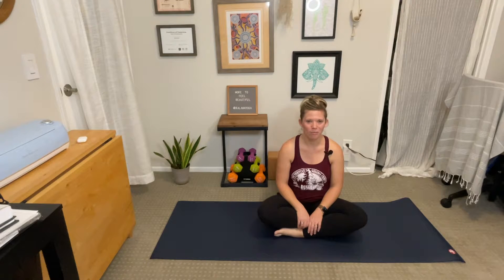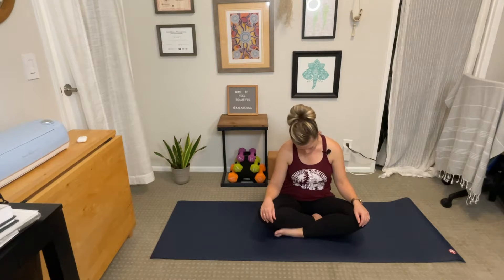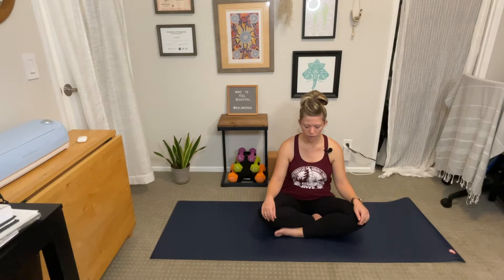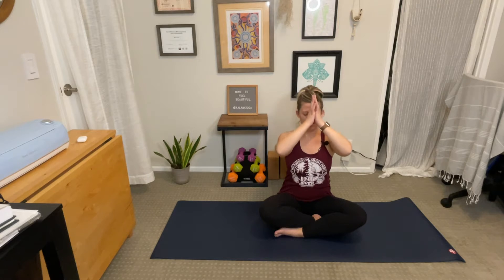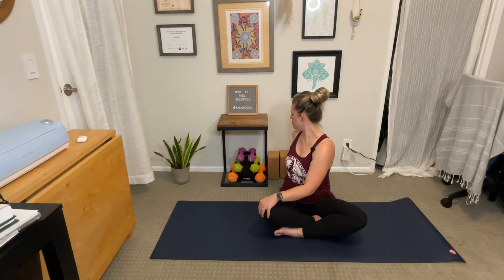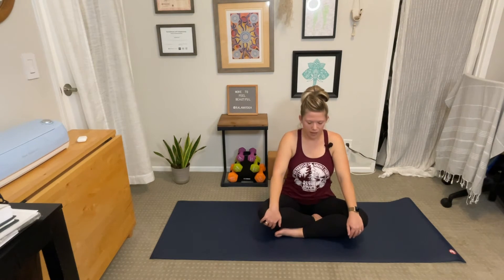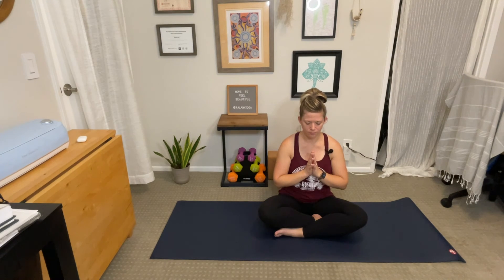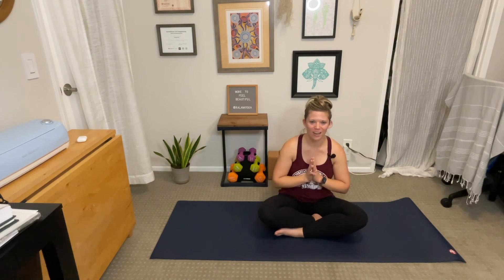12 Min Yoga - Mindful Movement + Guided Reflection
Join me in a quick mindful movment plus reflection to either start or end your day!